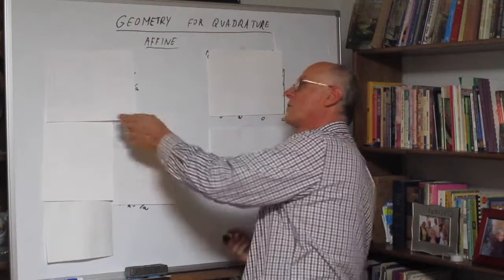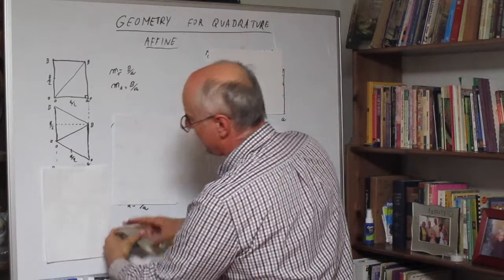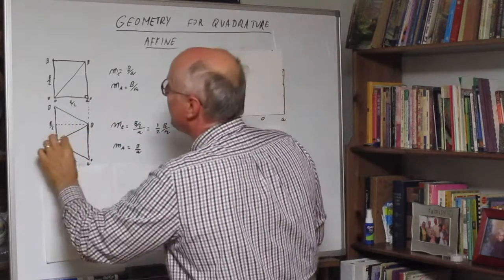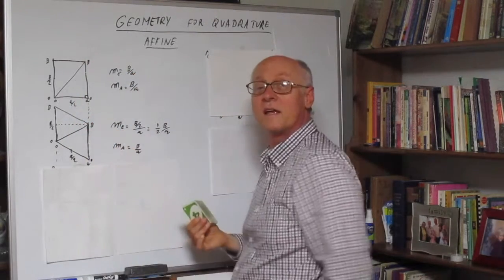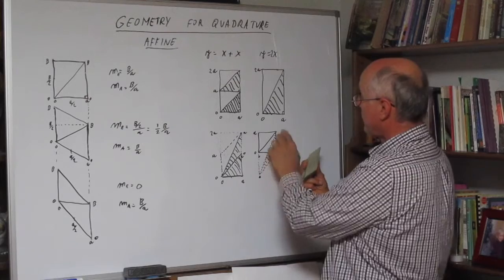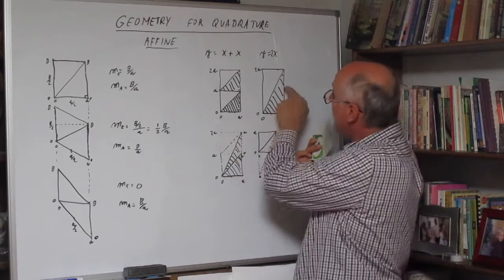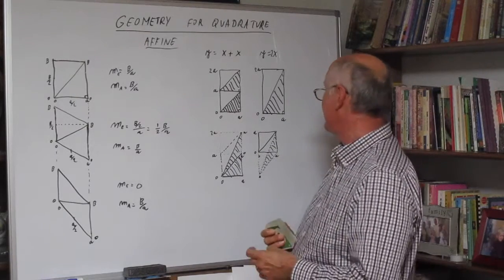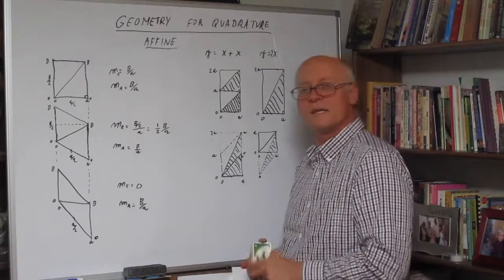1.16.3 Geometry for Quadrature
This video describes the geometrical aspects pertaining to the quadrature of ordinary curves.